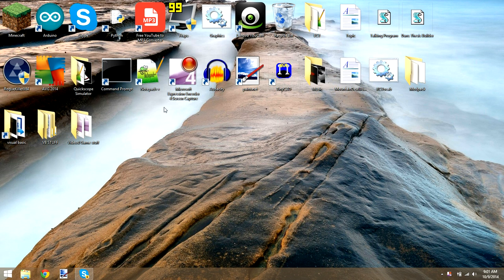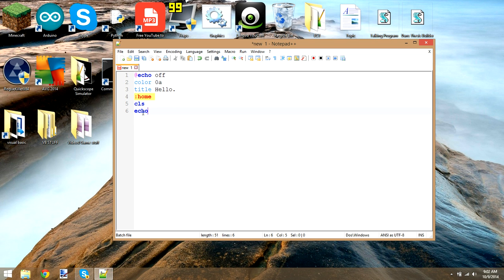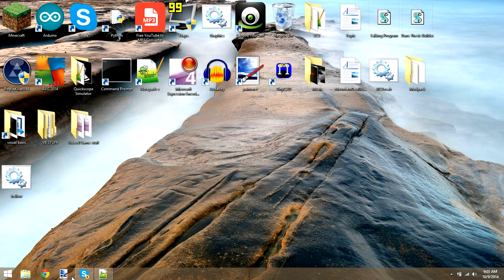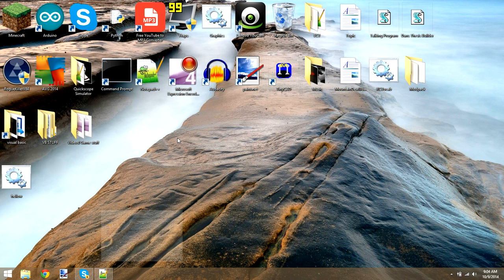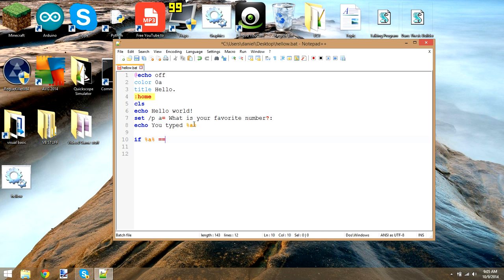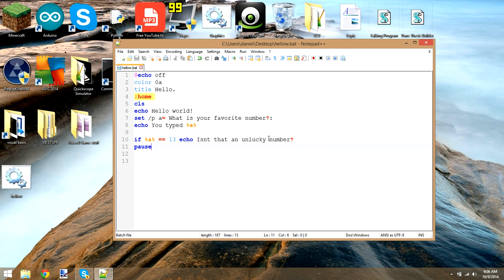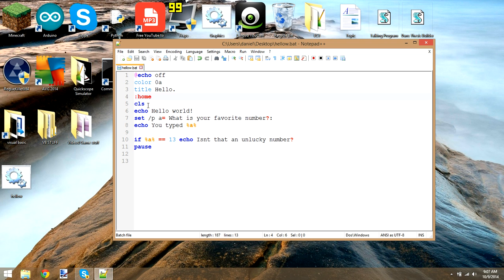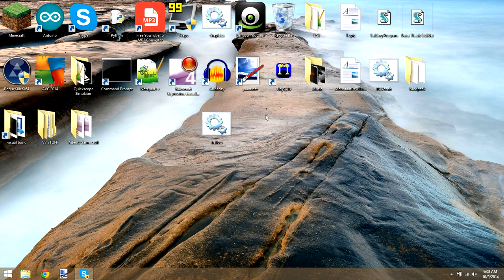Coding Batch for Beginners! Ep 1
Here the link for N++